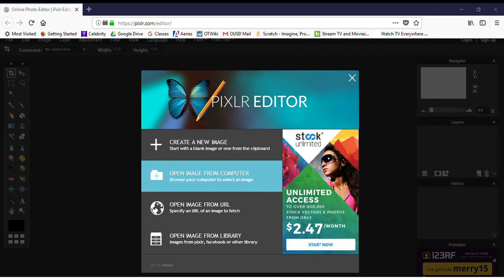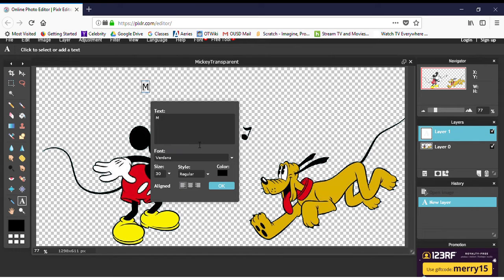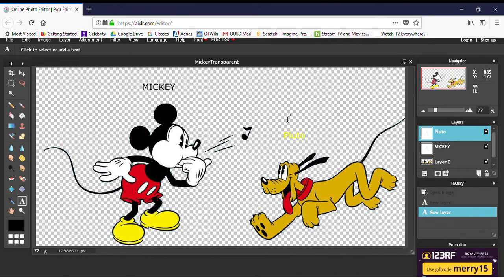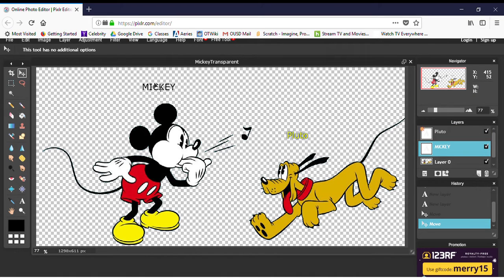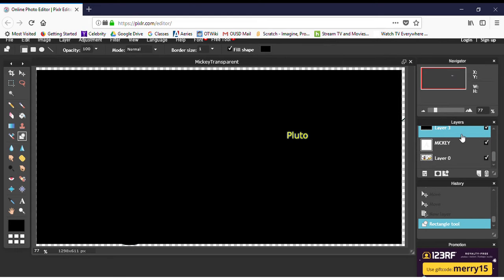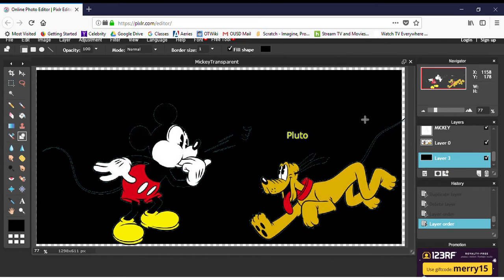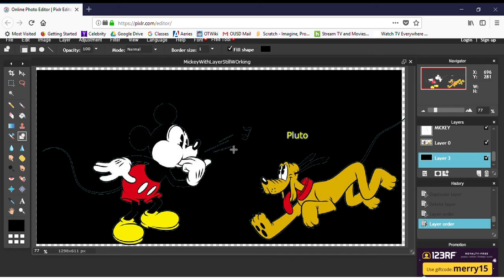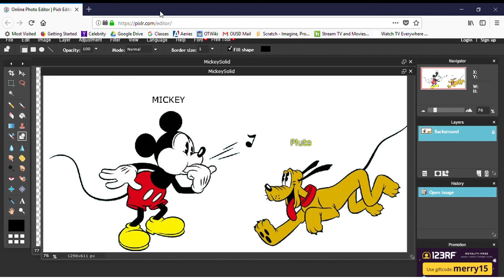Pixlr Transparent Hack Part 2 Layers and Formats